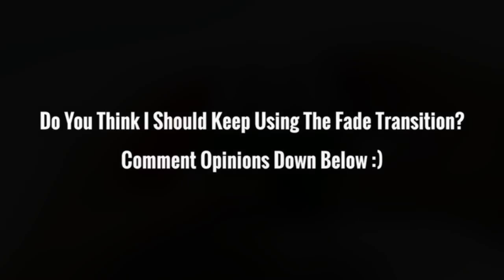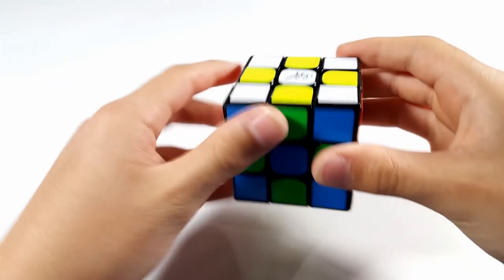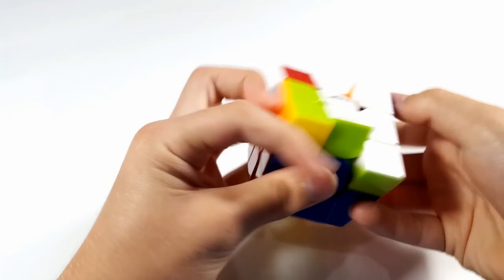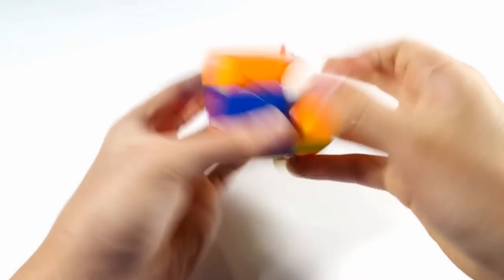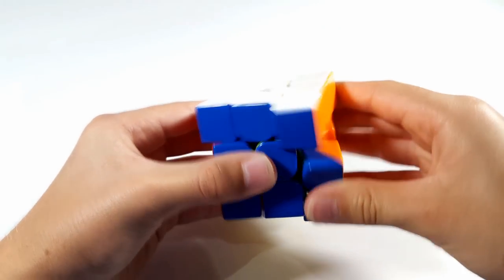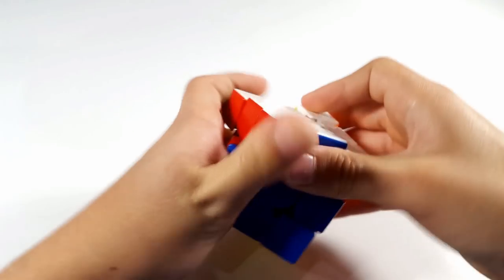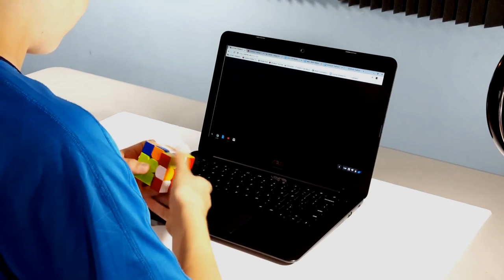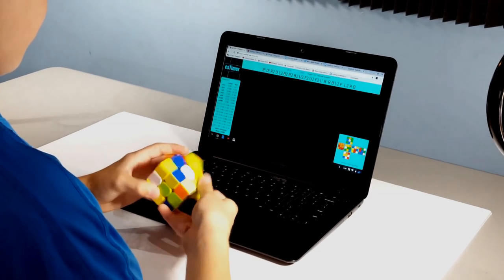[Review] GuoGuan YueXiao!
The GuoGuan Yuexiao is the first puzzle released under the name of GuoGuan which is basically just a sub-brand off of Moyu. Of course we all know first impressions are important so can GuoGuan’s first 3x3 live up to people's high expectations? Let's find out!